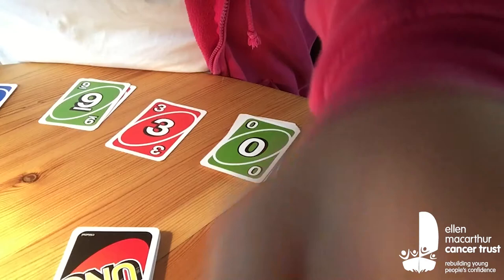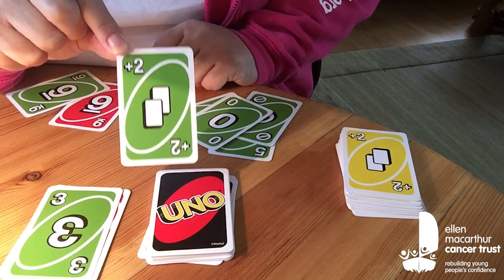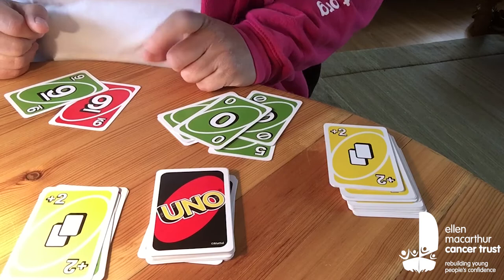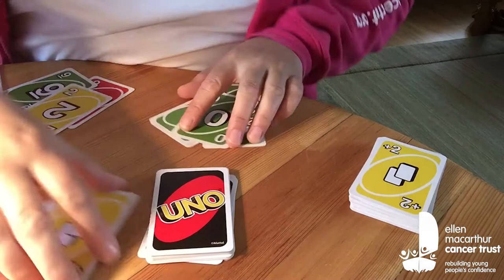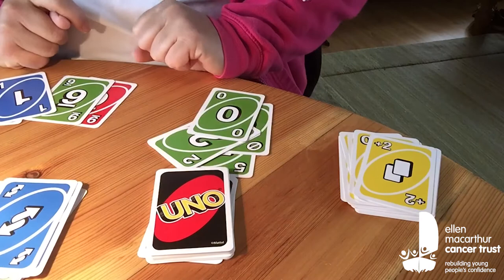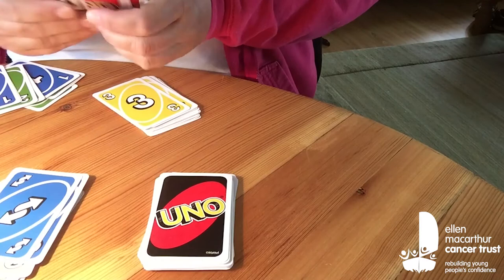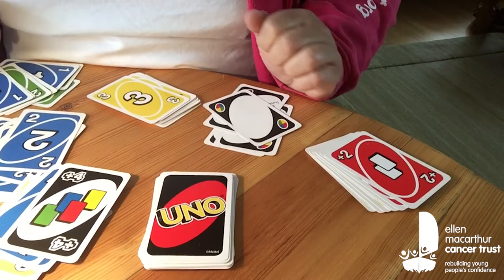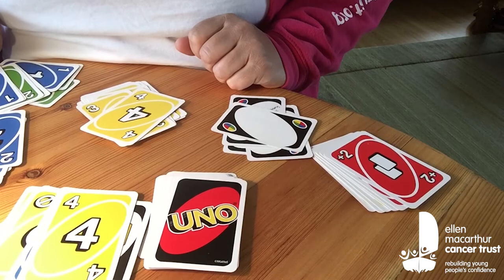How to play UNO - the Trust way!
No Ellen MacArthur Cancer Trust trip is complete without a game of UNO. Today our fab Trust Volunteer Liz Austin shows us how to play and gives us a heads up on the 'skippers rules' it is important to be aware of these before setting sail. We may not be playing below deck for a while but there is nothing stopping us from grabbing a hot chocolate and getting some practice in ready for when the Trust UNO championships commence.